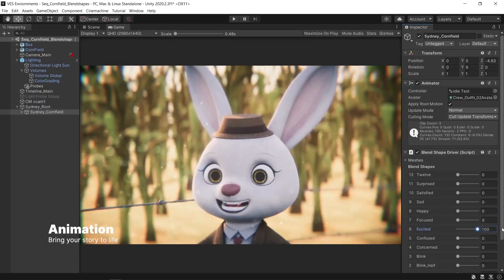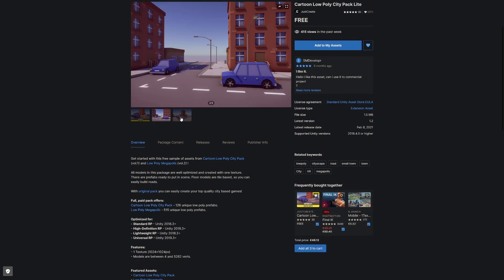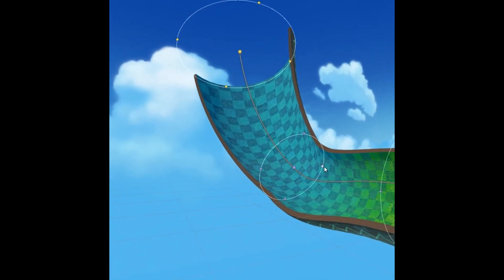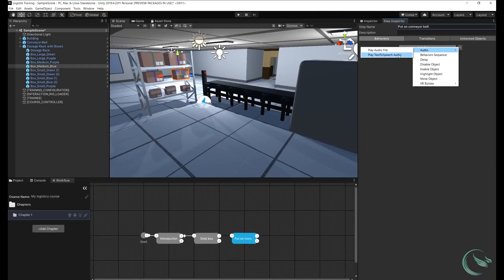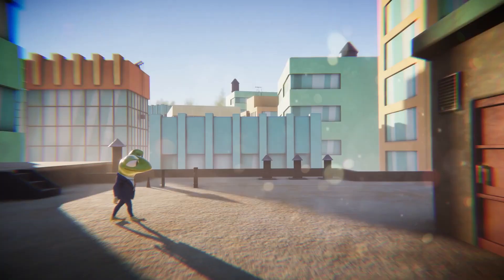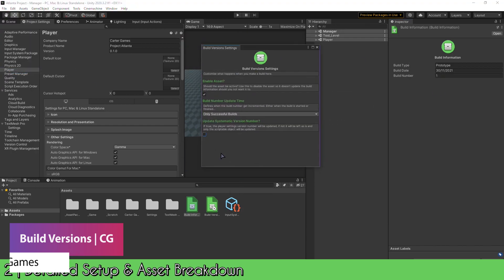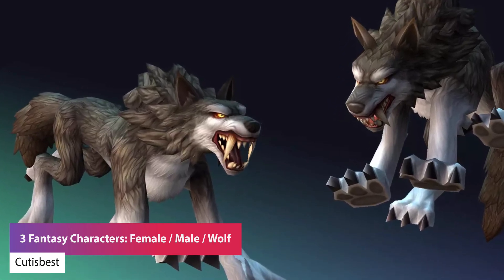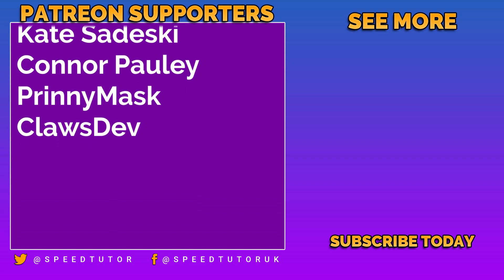FREE Unity Assets - December 2021 | Unity Asset Store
A selection of the BEST FREE assets for Unity, for November / December. This includes 50 Free models, Programming Assets, Materials, Textures, Particles, VFX and more! Let me know what you think and give any of your great free asset suggestions down in the comments!

4). UI Utility for Unity
5). Realtime Rascals Face Capture
8). Cardboard Box Pack HD
9). Colourful Hierarchy Category GameObject
12). Casual RPG Monster - Wolf
13). Casual RPG Character - Avelyn
14). Casual RPG Character - Ekard